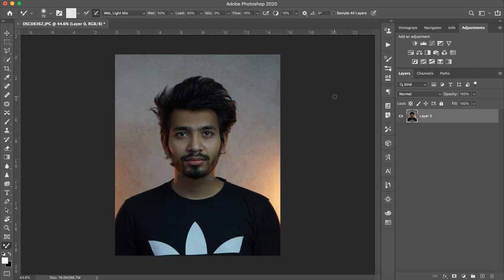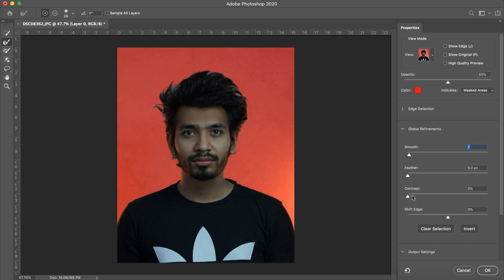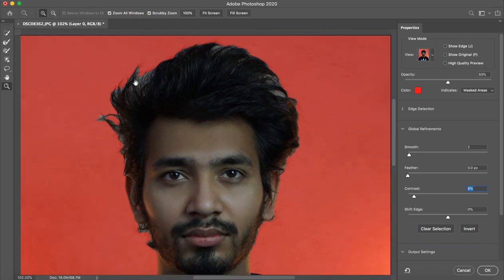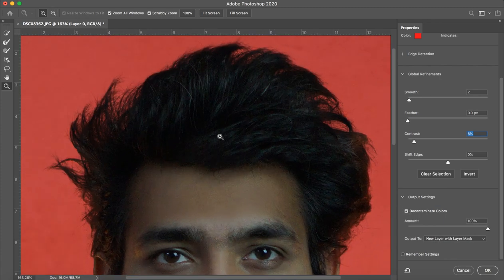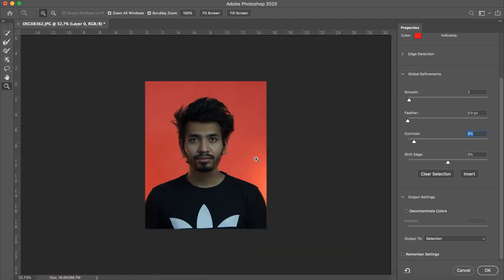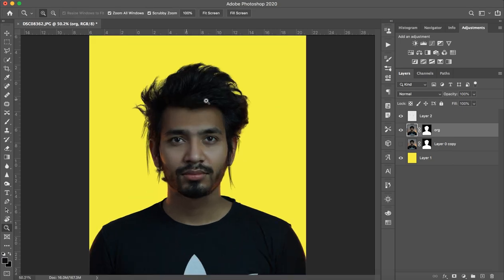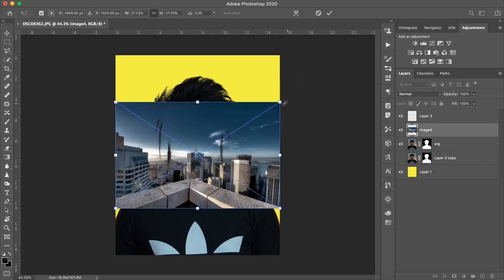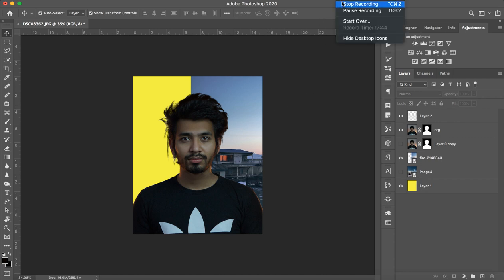Hair Cutting Tutorial - Photoshop very easy & smart way